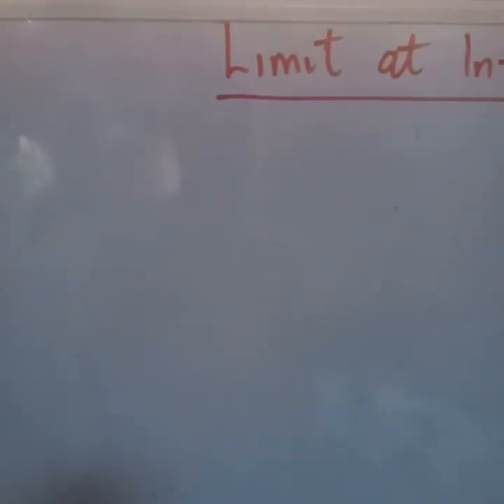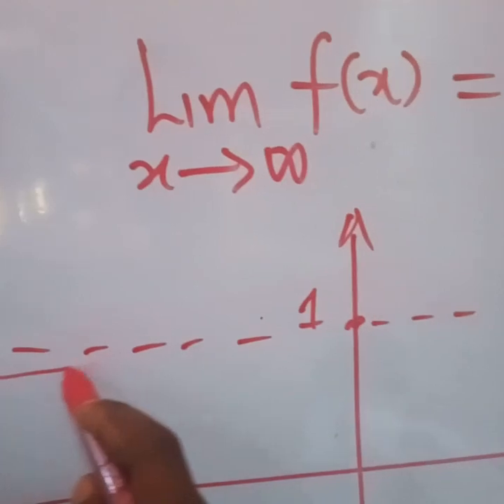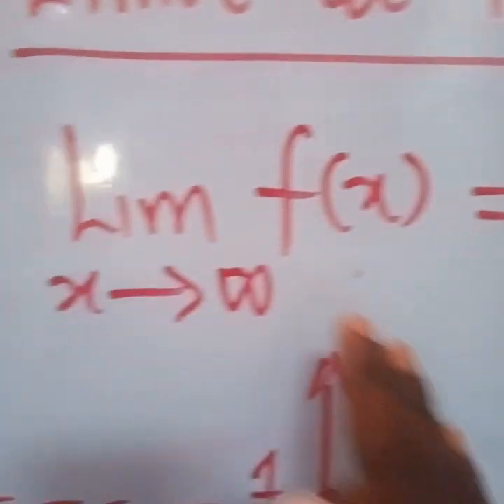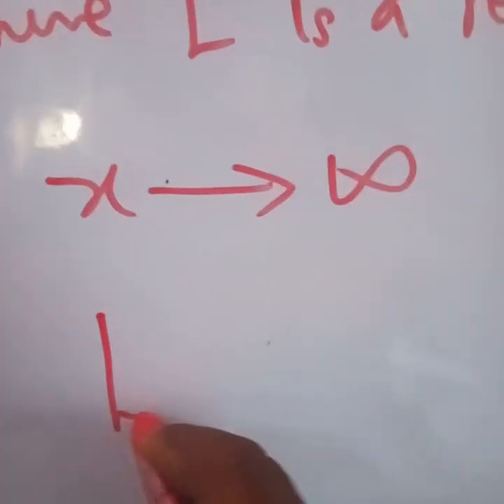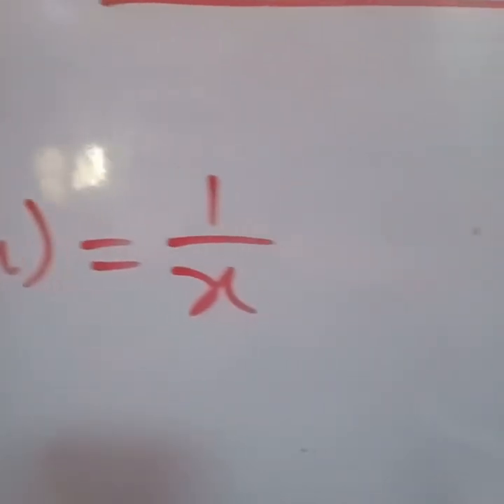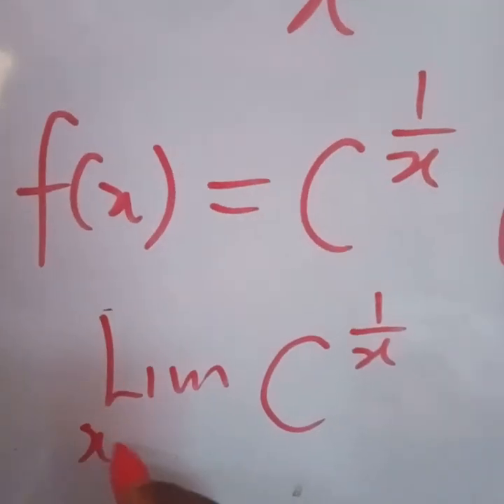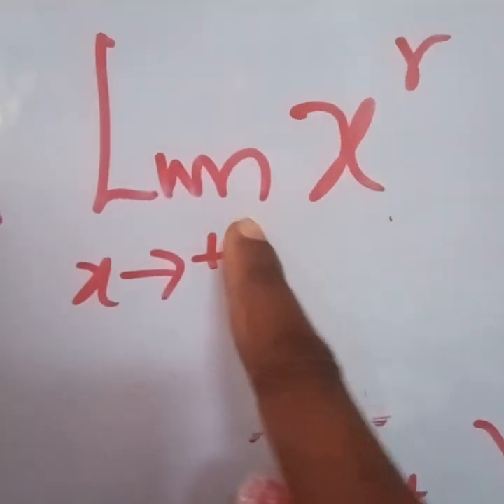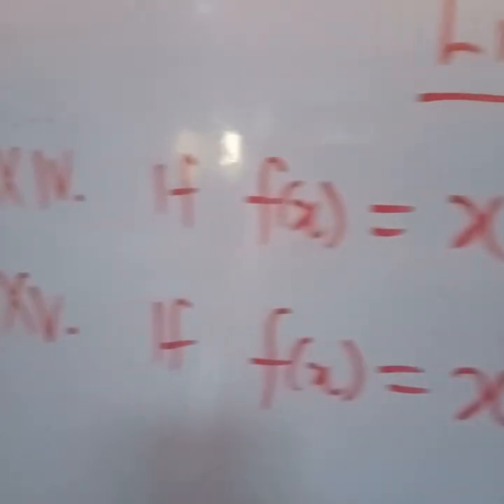Limits at Infinity: Properties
This video discussed the limits of functions at the large value, that is, if a value on the horizontal becomes arbitrarily large (positive an negative), what is the value or the  behavior on the vertical axis? This concept is explained and furnished with examples.